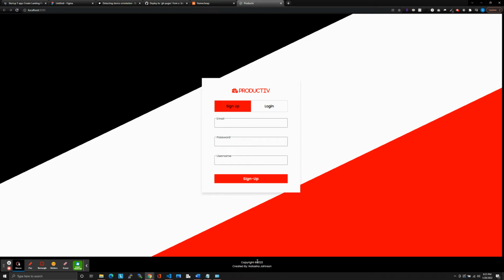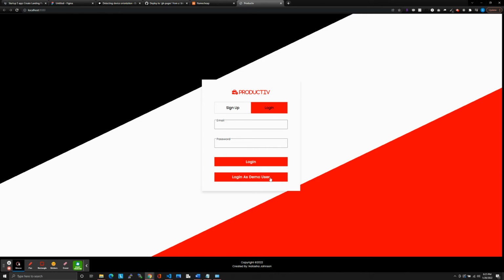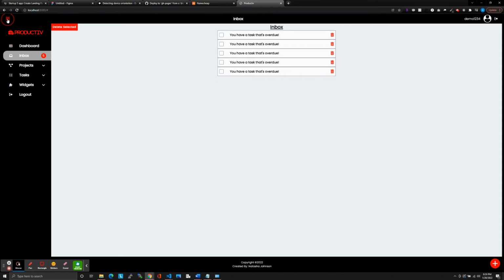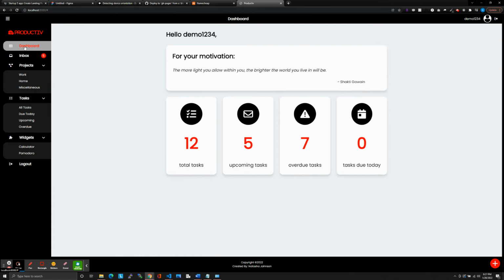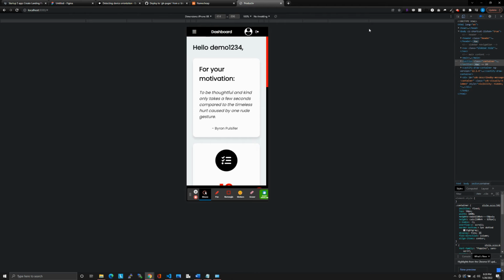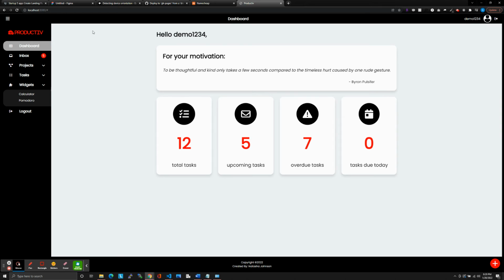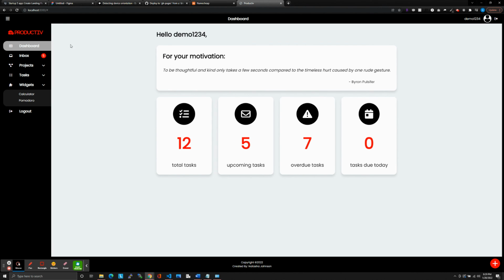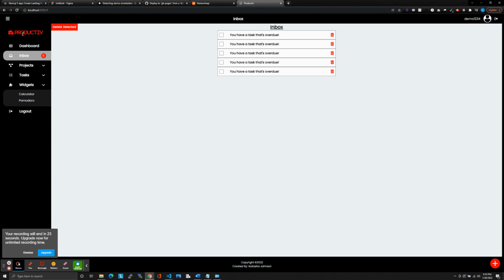Productiv Demo Update, Part 13: Added dynamic date, function to check window width & new bg color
Productiv is a CRUD application that allows a user to add tasks and assign them to various projects.  Each day I work on the app I will be posting a video with a demo of the additions/changes made.  It is built with HTML, CSS/SASS, and Vanilla JavaScript.